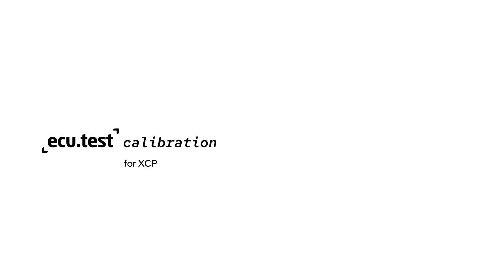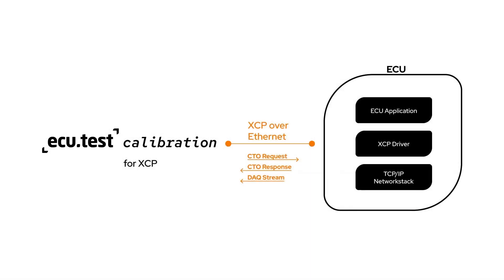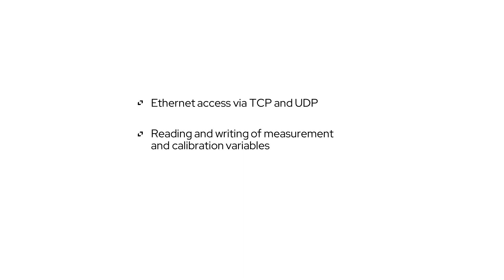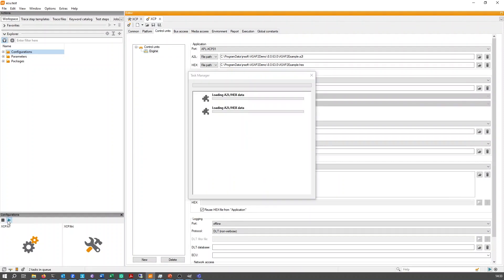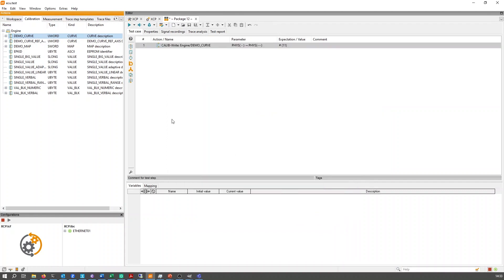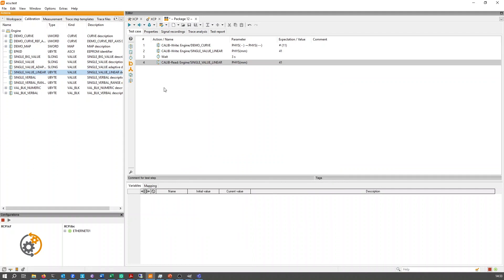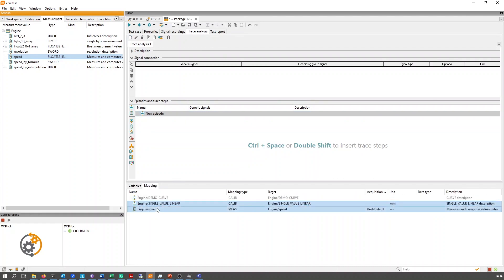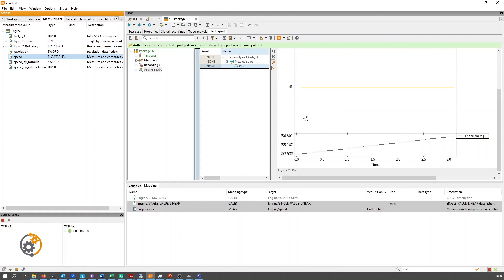ecu.test calibration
Measuring and calibrating ECU software is now much easier with our new ecu.test extension. With ecu.test calibration, direct access to the measurement and calibration quantities of ECUs is now possible without using third-party tools in ecu.test.

Watch the video and see how to use this new functionality! And if you want to try it out for yourself, ask us directly!